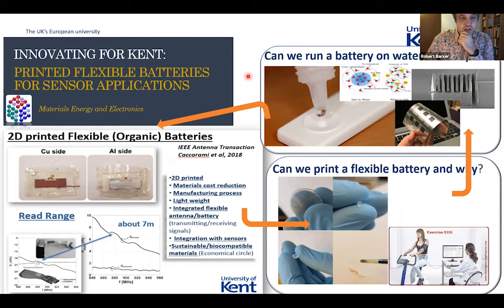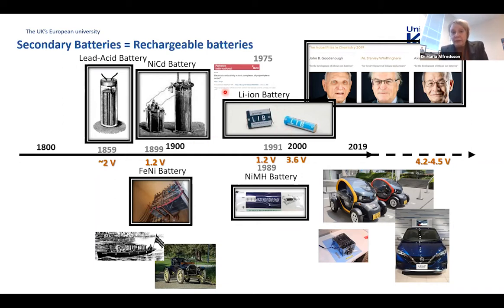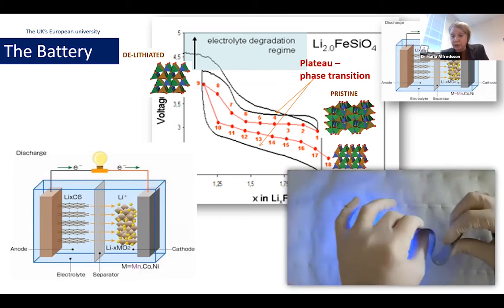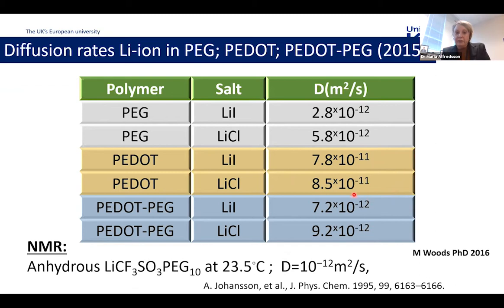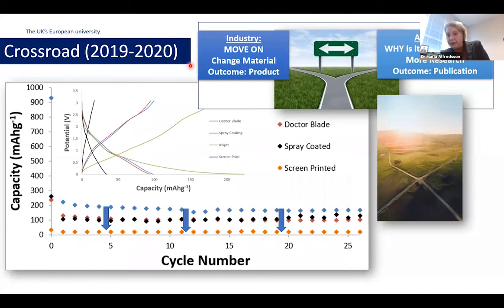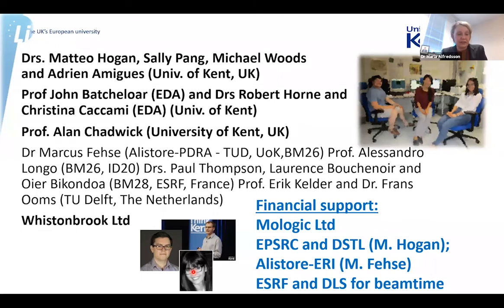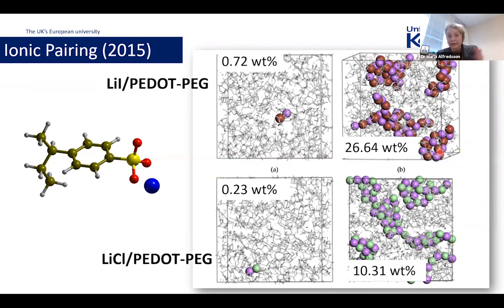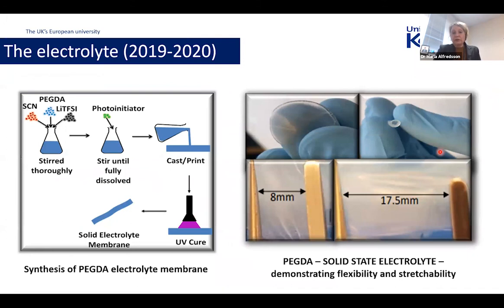Printing flexible batteries for sensors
Innovating for the Future at Kent: Printing flexible batteries for sensors presented by Dr Maria Alfredsson as part of our British Science Week public lecture series.